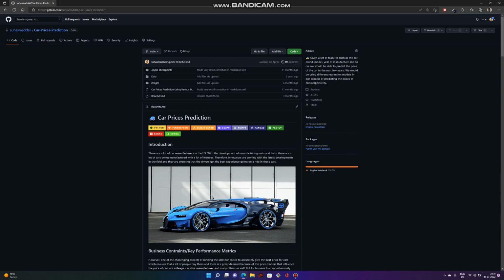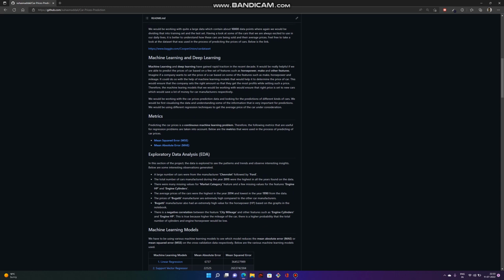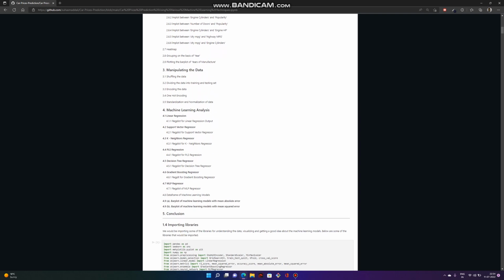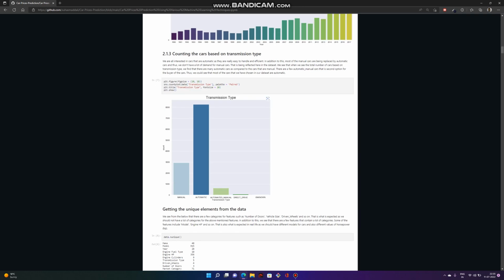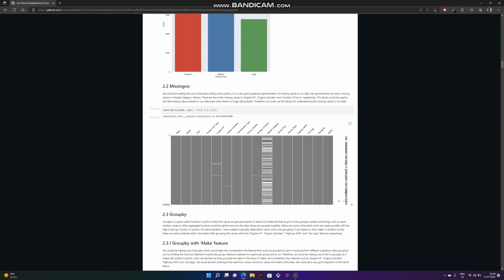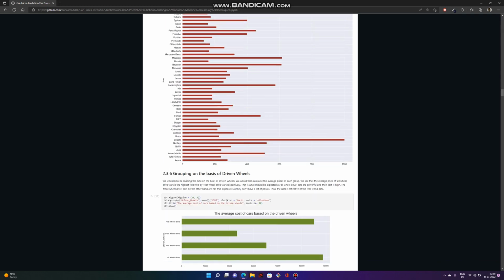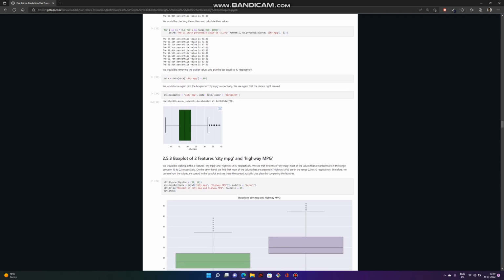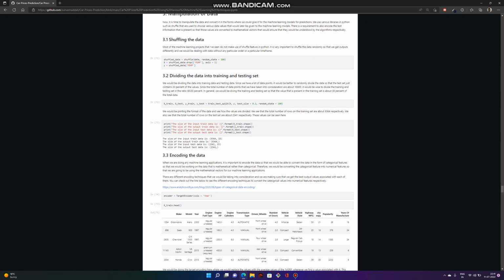Car Prices Prediction Using Machine Learning and Data Science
With the help of machine learning and data science, it is possible to predict or determine the right prices for new cars based on the historical prices that were already set. In this video, I explain about predicting the prices of cars using various machine learning techniques such as support vector machines, neural networks, random forests, xgboost regressor and many others. Along the way, I also highlight the importance of performing Exploratory Data Analysis (EDA) that is often the first step in machine learning.

 Below are some of the ways at which we can connect. Thanks.

Feel free to provide your ideas or feedback so that we can together build a strong data science and machine learning (artificial intelligence) community.